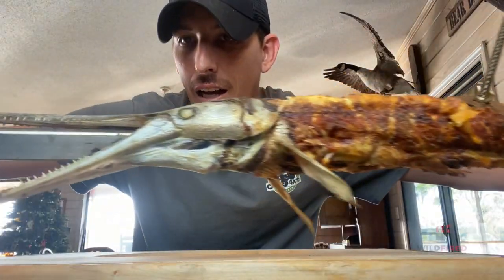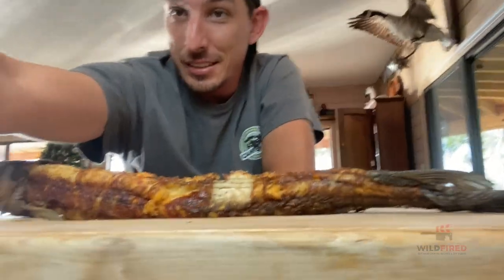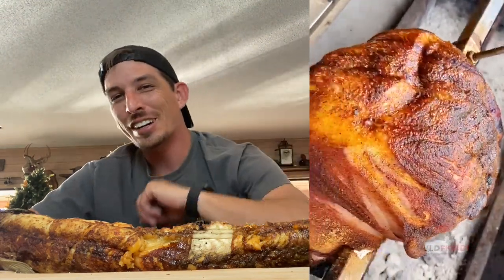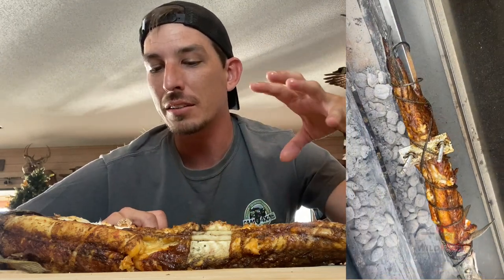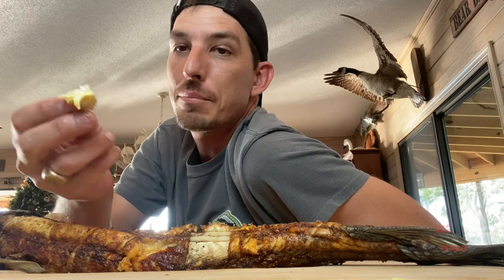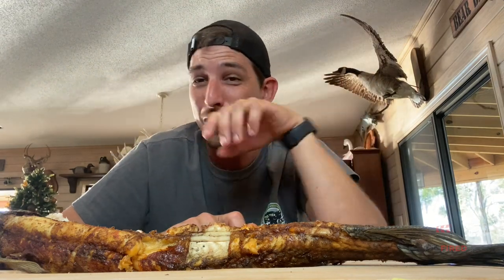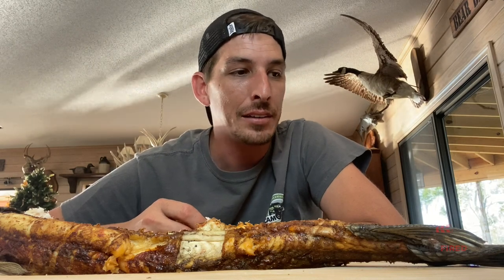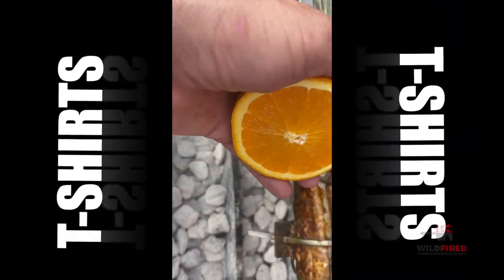Rotisserie Gar Fish Review on WildFired with host Stuart M. Edwards